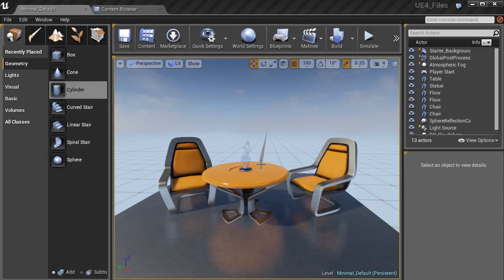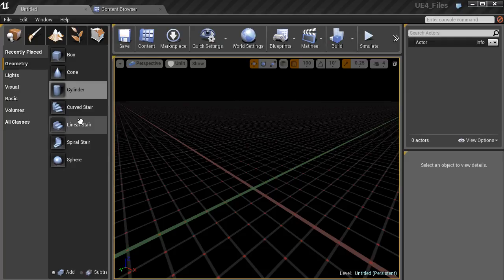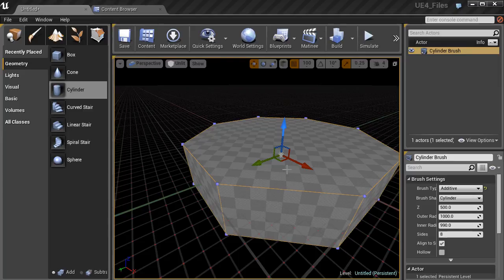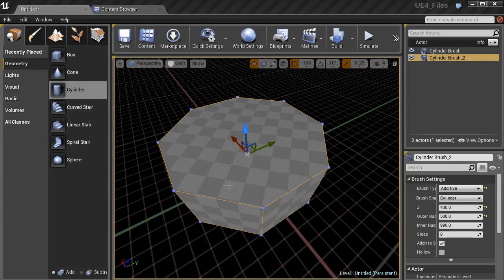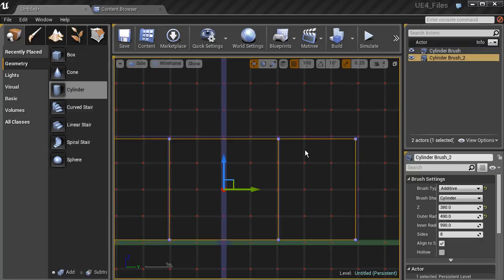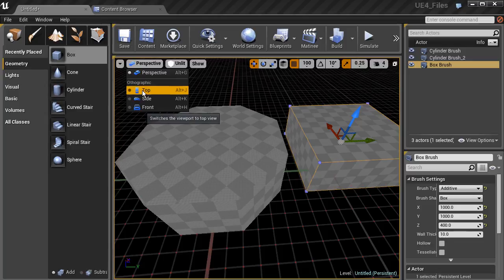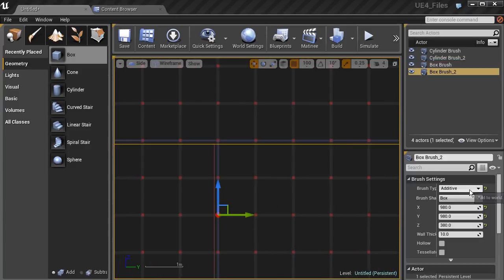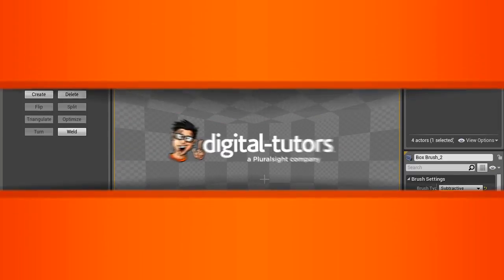10 Blocking in the level